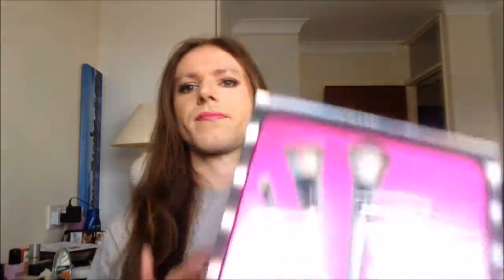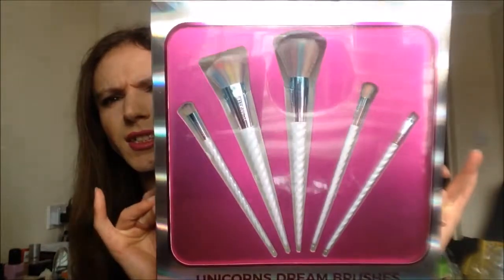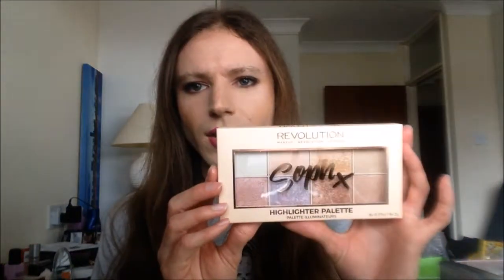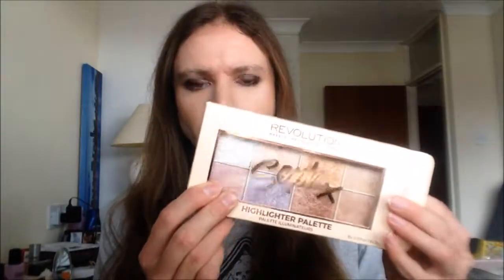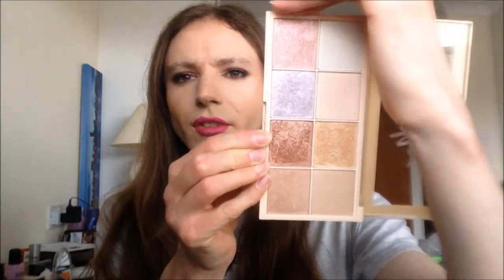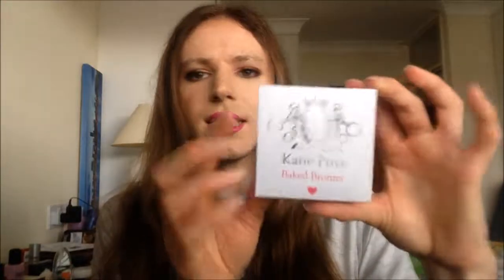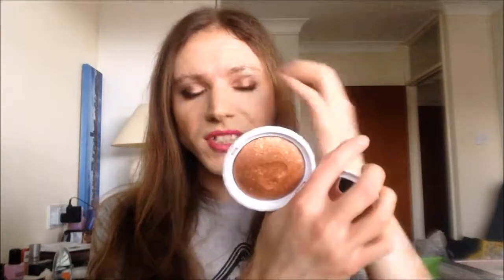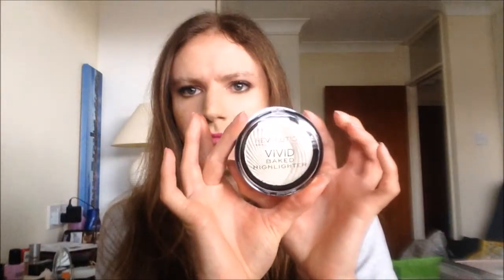Makeup & Beauty Haul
This is my first makeup haul of 2018.
Products Mentioned

Makeup:

Makeup Revolution - Girl Panic
Rimmel Wonder'fully Real mascara
Rimmel Lasting Finish foundation - 200 Soft Beige
Makeup Revolution baking powder - Lace
Makeup Revolution - DUO Face Sculpt
Makeup Revolution Radiant lights - Glow
I Heart Makeup - Light and Glow
Makeup Revolution Pro Fix - Oil Control
Essence Longlasting Lipliner - 03 Yummy Berry
Freedom Pro Melts Lipgloss - Smooth